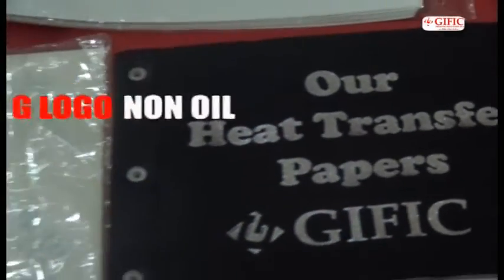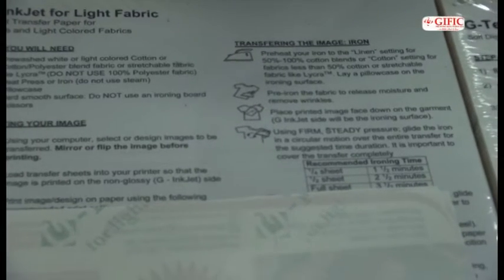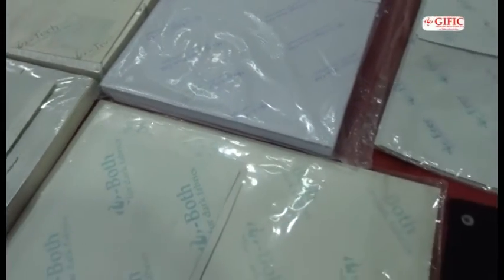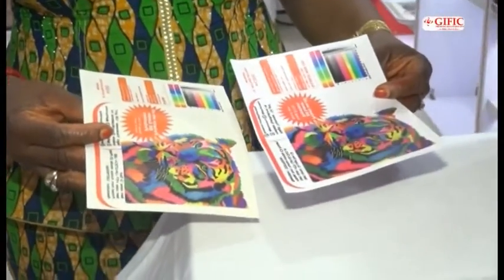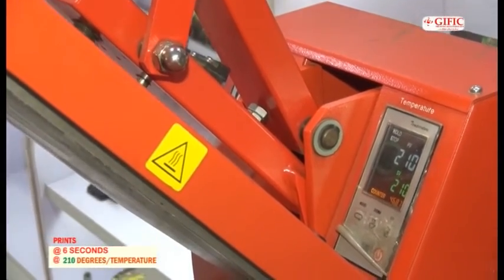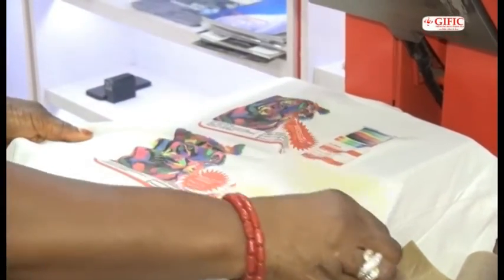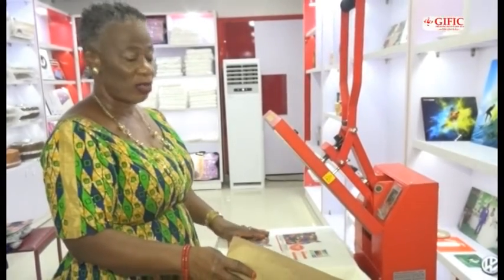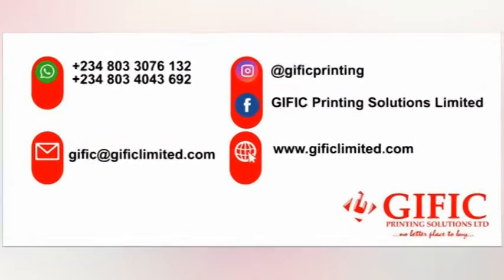Gific Printing Solutions Limited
Gific Printing Solutions Limited is a major provider of premium Heat Transfer presses/machines, Heat Transfer papers, sublimation mugs, printers, consumables